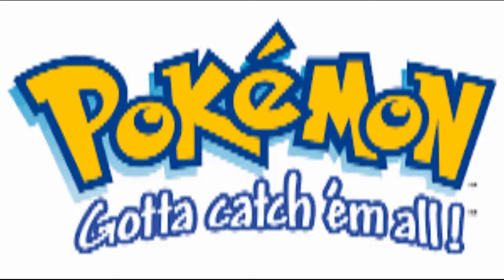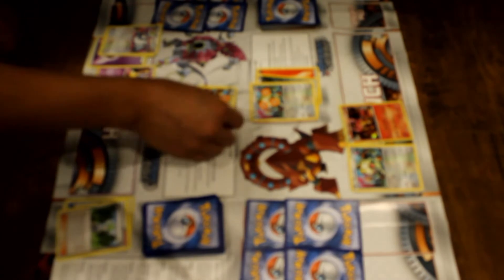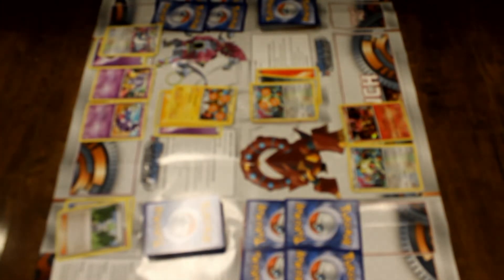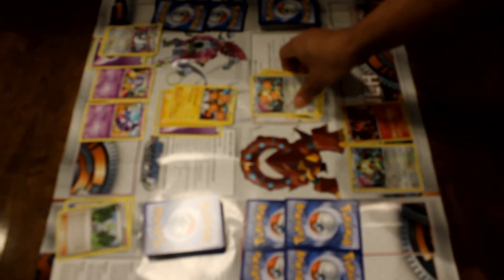Pokemon Battle 6 part 1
Pokémon battle card game